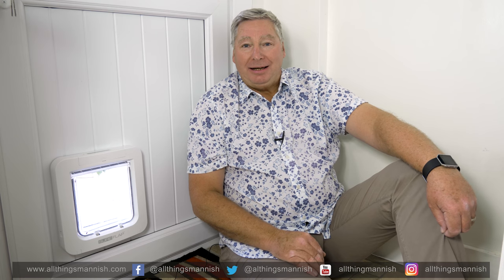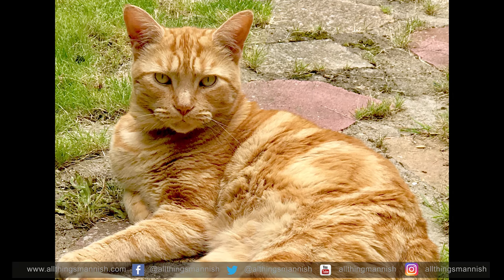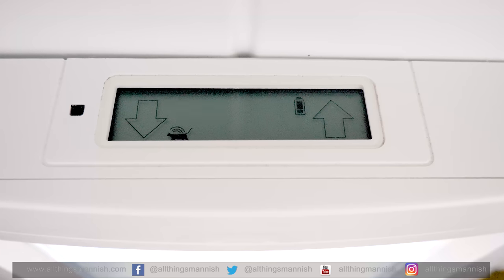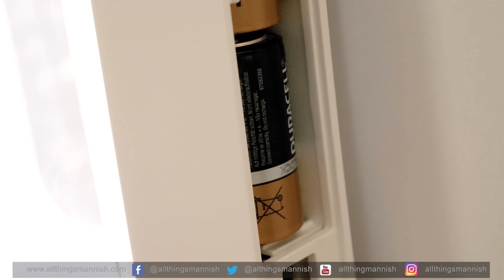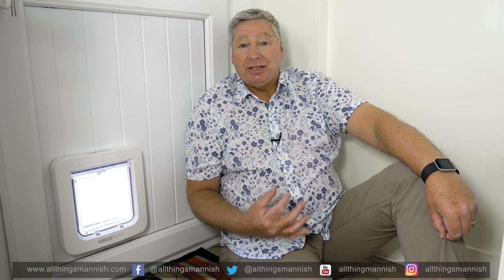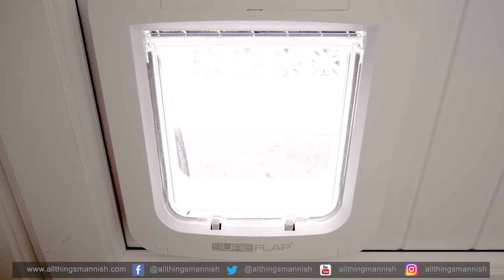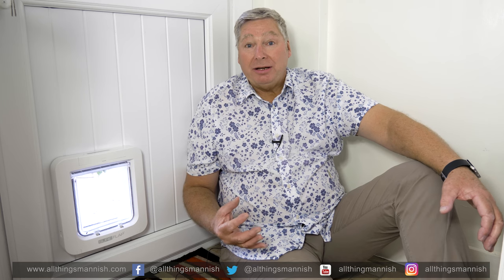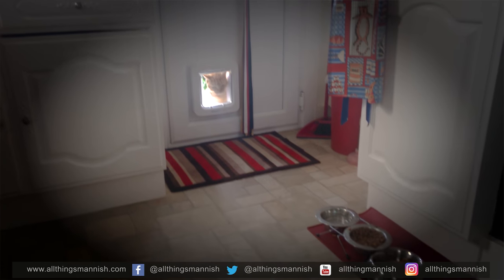Pet Door: Cats: SureFlap Microchip Door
For cat lovers, and small dog lovers everywhere, I think this  microchip door by SureFlap is a real asset when it comes to giving your pet the freedom to move in and out of your home. The ability to read your pets microchip and then unlock the door is superb.

It keeps intruders out, which is one of the other benefits. You can control the door by using the digital controls on the door. In the newer version of this door, you can download an App for your mobile device, and then control the door from that. Also, the App will inform you of when your pet enters or leaves.

For anyone interested in the production equipment I use for my reviews:
Panasonic GH5
12-60mm Kit Lens
ProAim Zeal Slider
RODELink Wireless Mic
Abeat Studio Lighting Kit